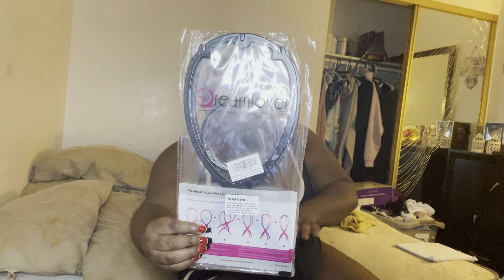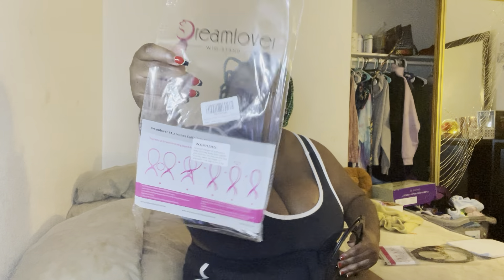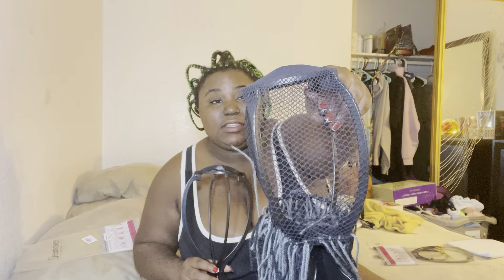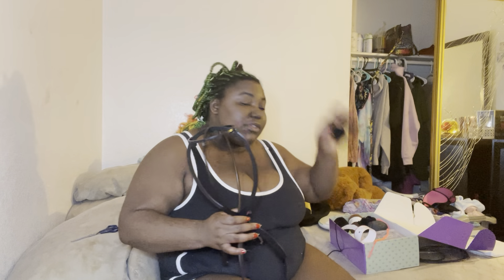Amazon wig stand ￼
dreamlover wig stand Amazon $8.49
3 in Packaging￼